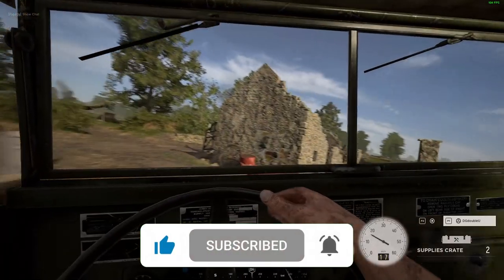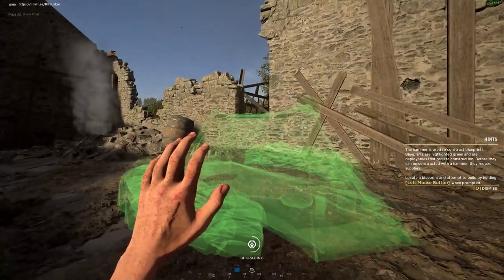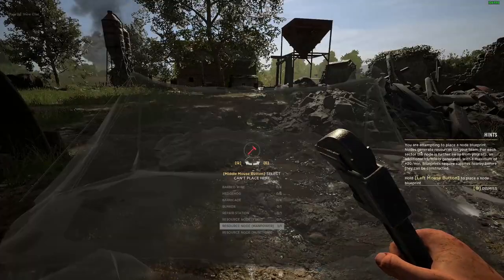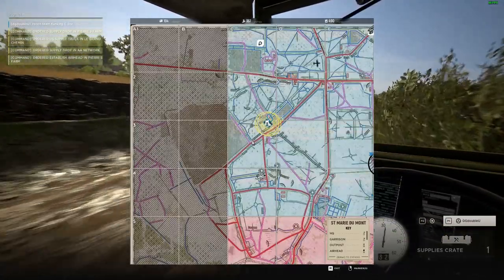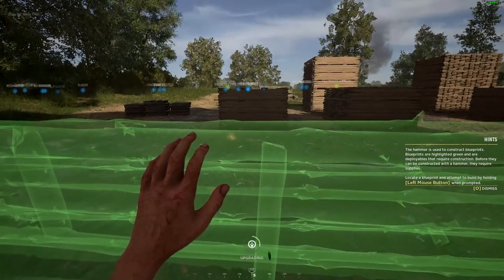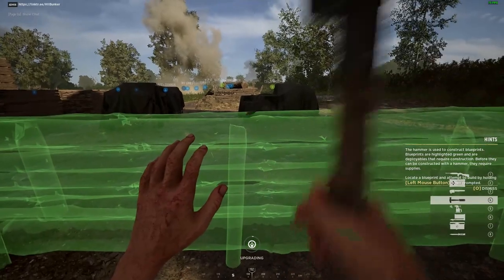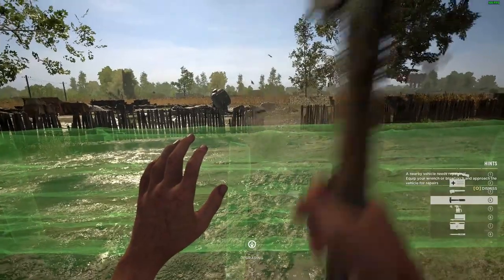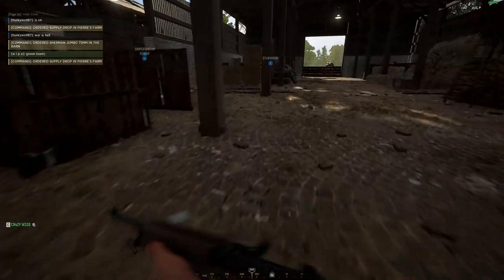Hell Let Loose Engineer Tutorial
This Hell let Loose Tutorial goes in depth on the Engineer role and lays out the groundwork in a detailed beginners guide, and to get started earning tons of XP.
All tips and tricks are as per Update 13.

The role of Engineer in Hell Let Loose is critical in providing resources to the team. Therefore this Hell Let Loose Engineer Tutorial might be the most important I've made yet.

0:00 Intro
0:52 Loadouts
2:00 Blueprint placement
3:10 Construction
4:00 XP Tip
4:44 Repair Station and defenses basics
5:15 Resource Mechanics
6:48 Some final Words

I hope you enjoy the video and find it usefull on the field.
As promised, the link to the XP lists for you to review and download.